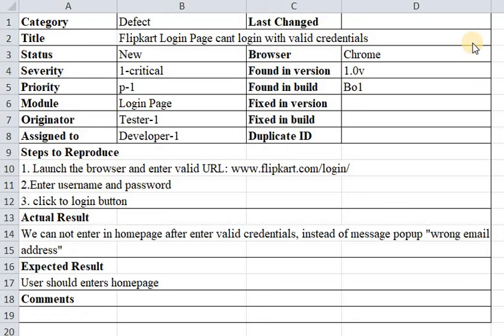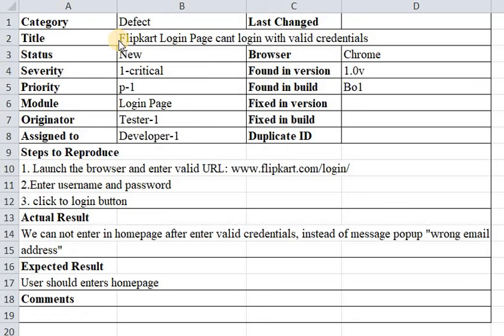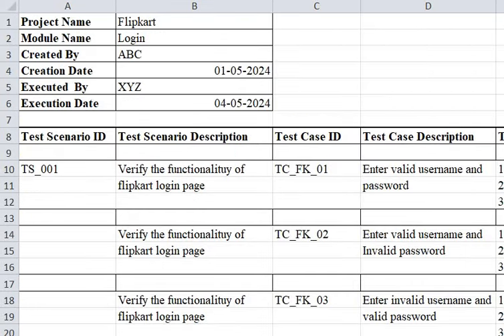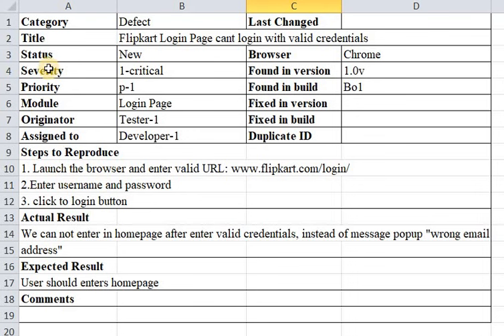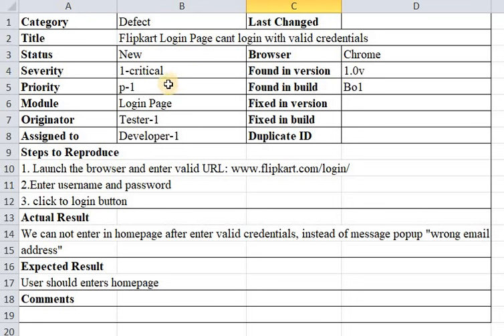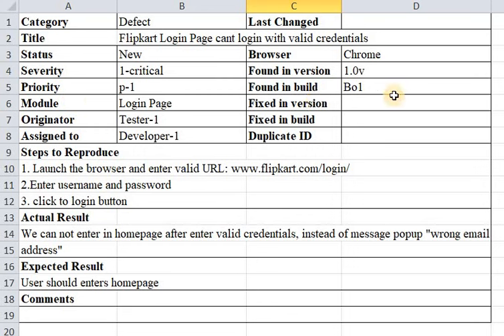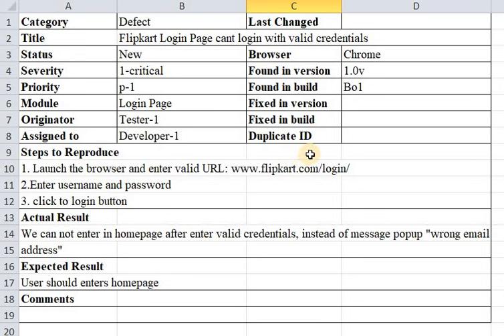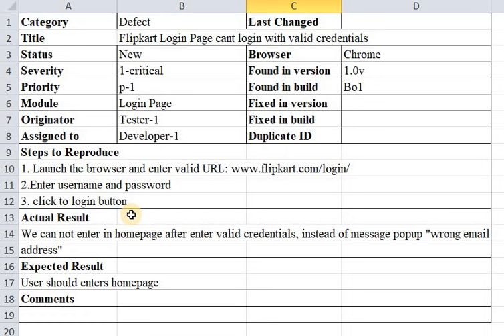Flipkart Defect Report | Defect For Flipkart Login Page @BeingAProgrammer | What is defect report?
Flipkart Defect Report | Defect For Flipkart Login Page |  @BeingAProgrammer  | What is defect report? | Defect Report Template |@BeingAProgrammer| What is defect? | How to write defect report |S/W Testing | Defect Life Cycle in Software Testing | What is Defect ? | Bug Life cycle | defect life cycle in manual testing | bug life cycle / defect life cycle in software testing | defect journey from start to end | Manual Testing | Software testing tutorials | defect report in software testing | defect report in manual testing

Hi friends, I am Rajshree. I hope you like the video.

What is Defect ?